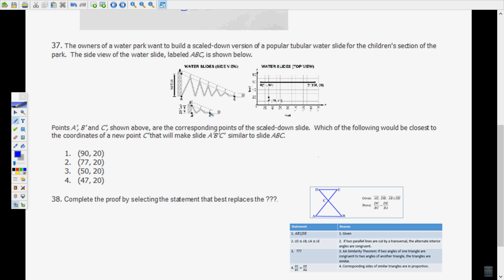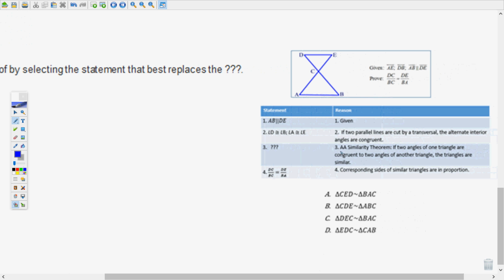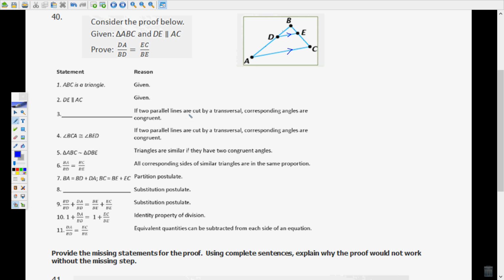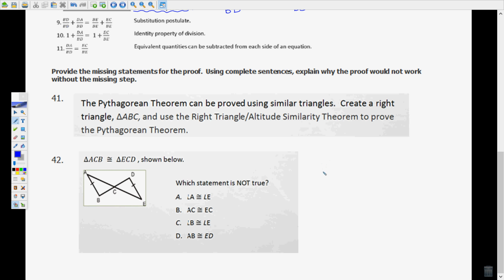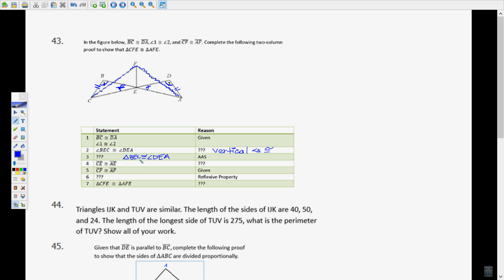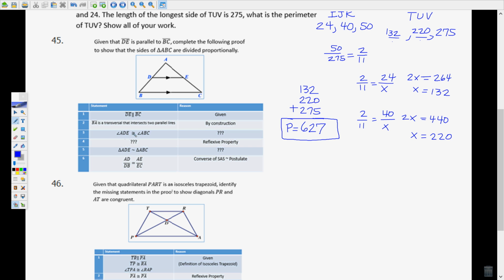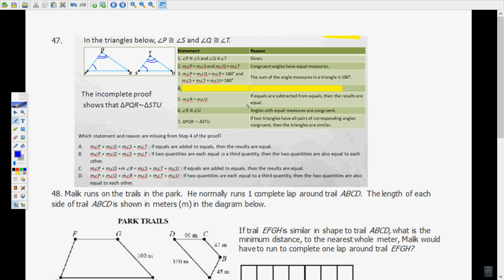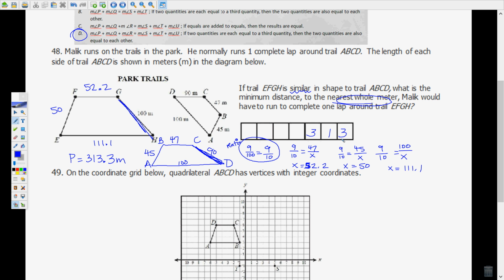FSA Geometry EOC Review Video #5 37-48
In this video, the next problems are worked out in your Geometry EOC Review Packet.  ("Code words" for 5th-7th are in this video!)  Remember, if you have lost your packet, you can find it on our Schoology account.